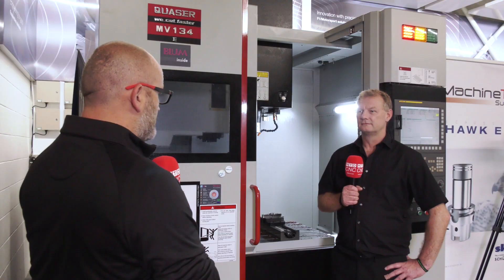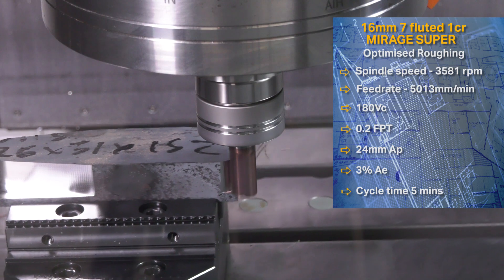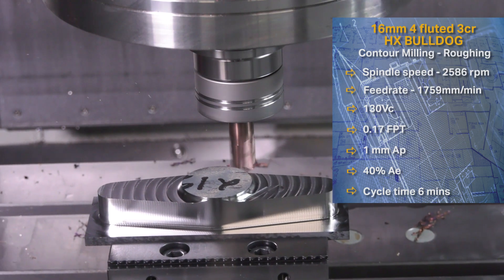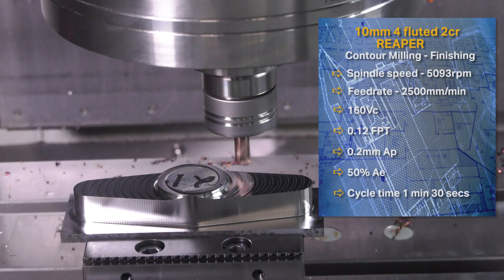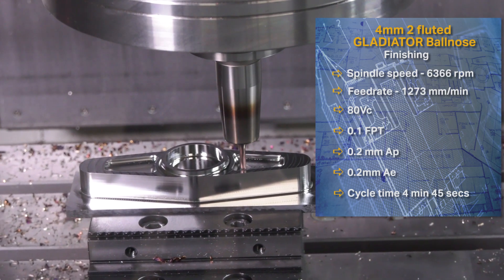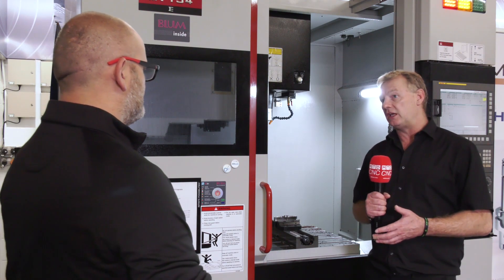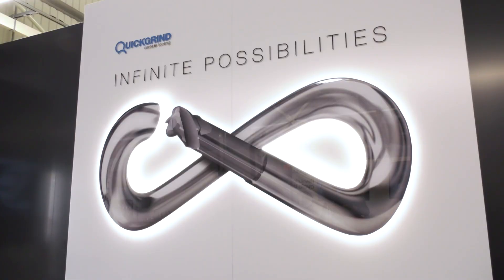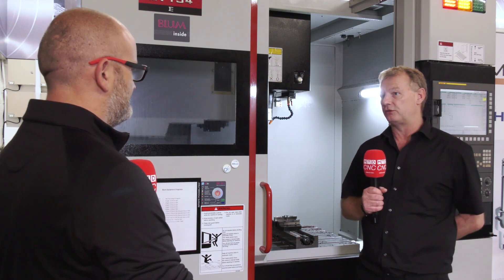Machining hardened steel on a Quaser using Quickgrind technology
If you're looking to machine tough steels, then you should consider watching this video that was filmed in the Quickgrind technology Centre in Gloucestershire.
Various milling cutters as well as drills were used in the demonstration.